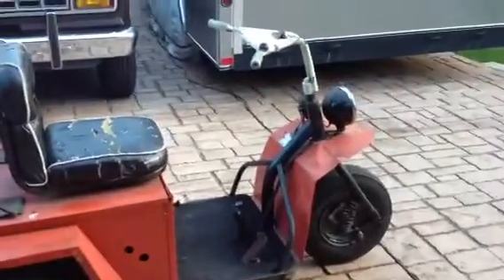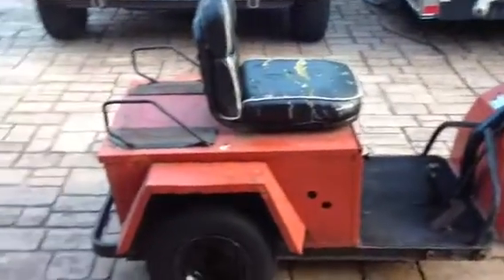1973 Cushman Minute Miser drive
Not much to see but you can hear the engine run.   the video is poor so don't expect much.  ...rattle rattle rattle.